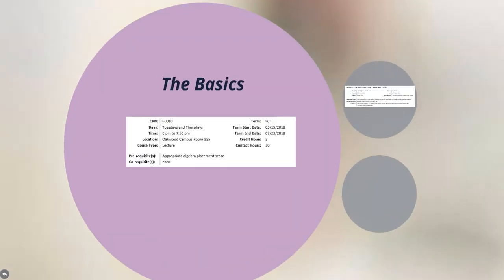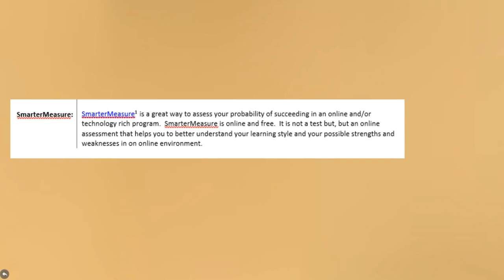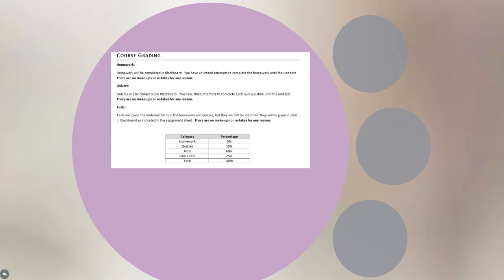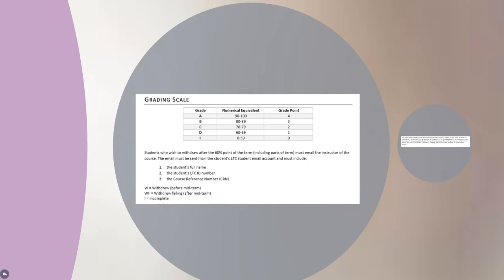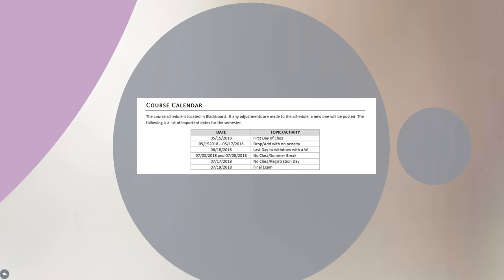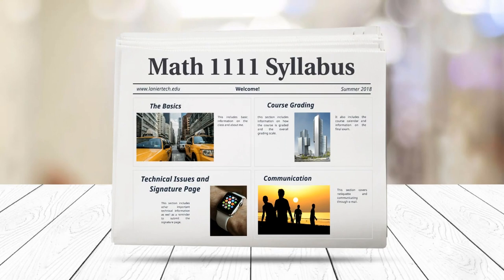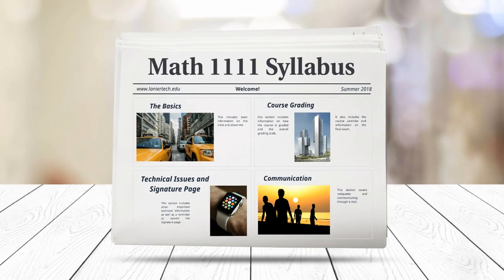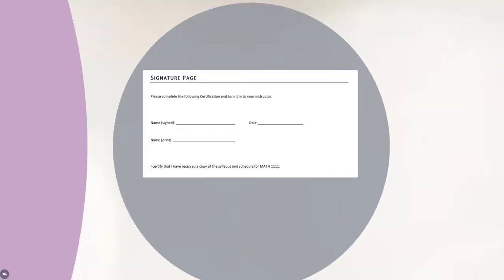60010 Syllabus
This is the Summer 2018 syllabus for College Algebra at Lanier Technical College for CRN 60010.